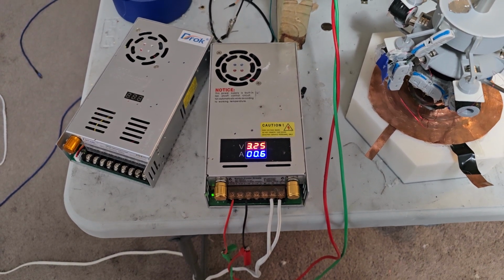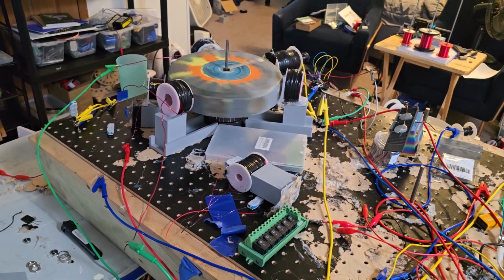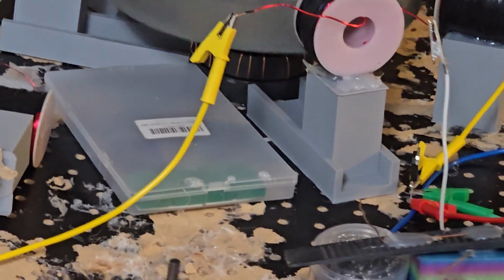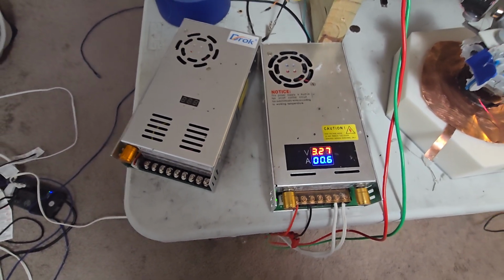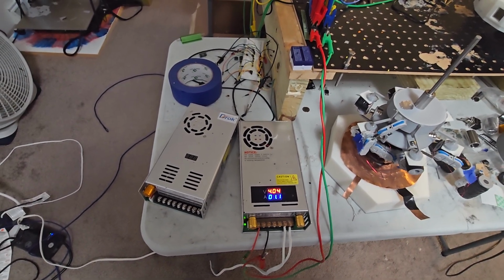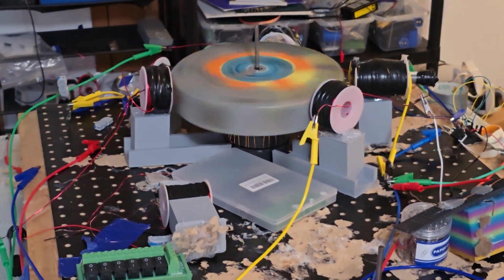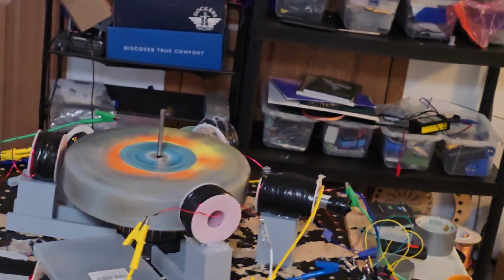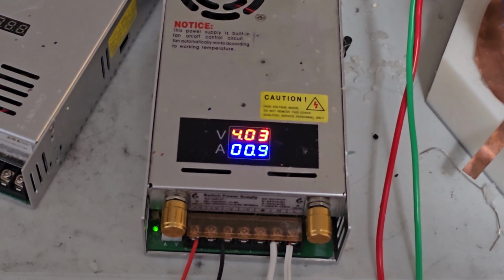pulse motor runs 500 rpms with 4v 1amp 4watt input 16 awg 120-degree responsive too 1.3v .2 amps